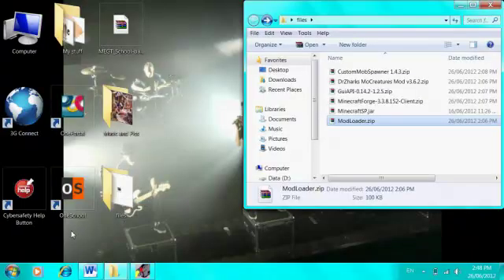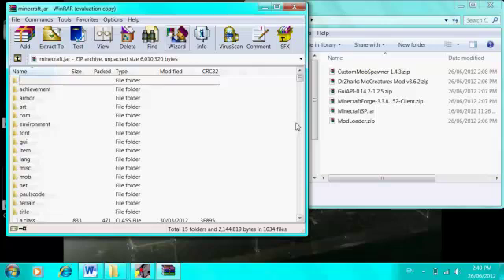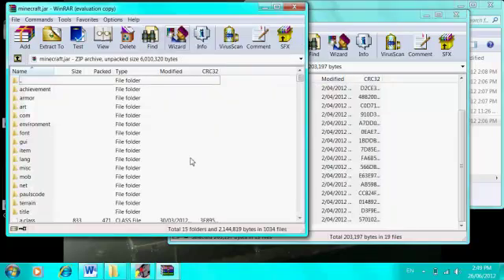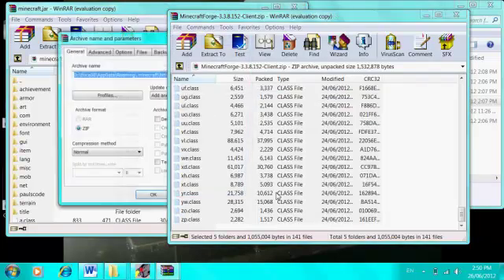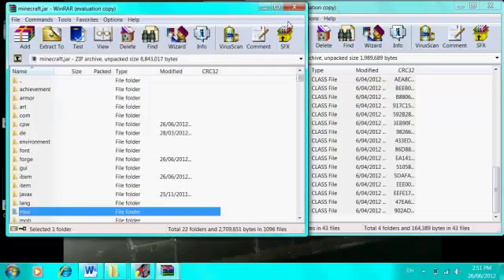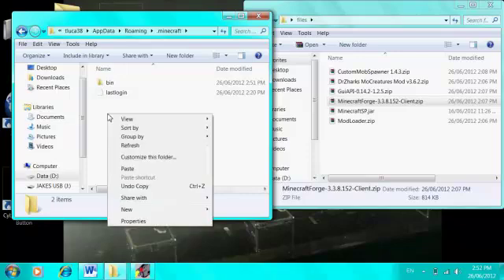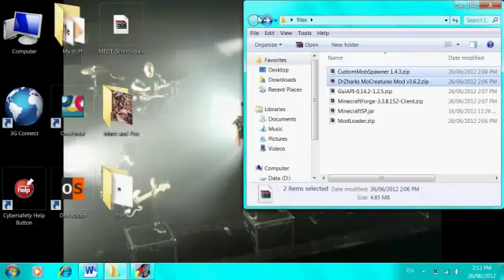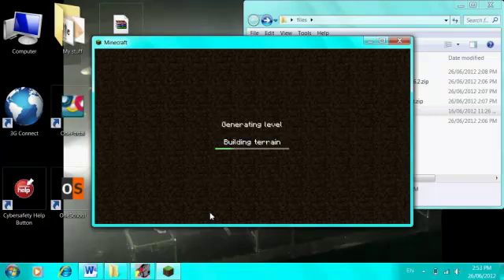Minecraft - How to install Drzharks mo' creatures 1.2.5 [tutorial]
My first vid on my new channel here are the links ;)

Let me know if any links are broken